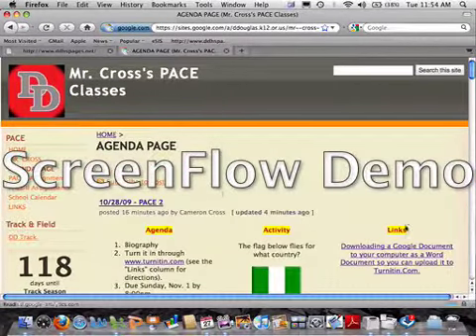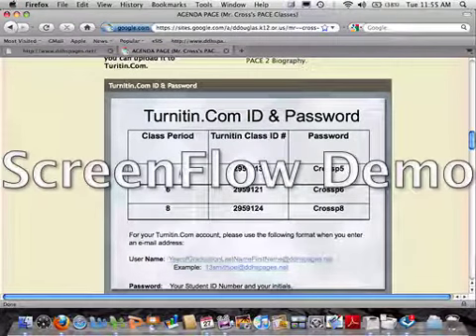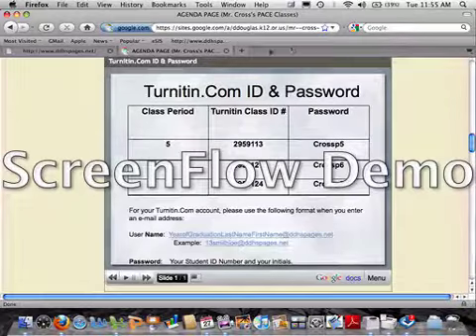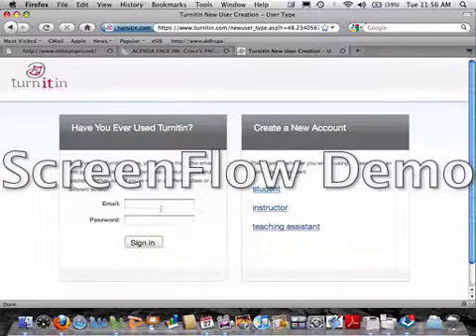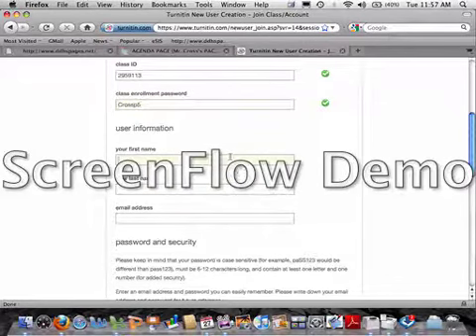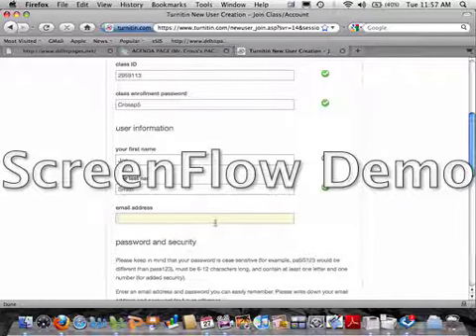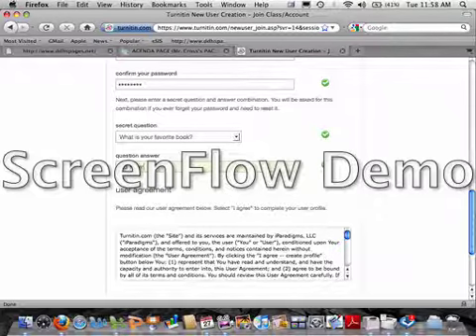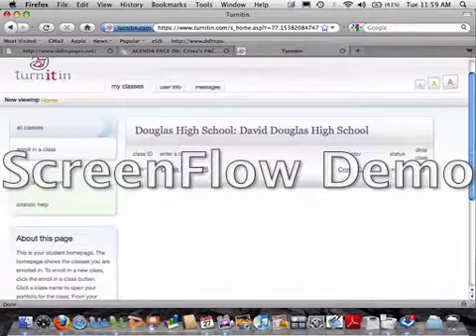Opening Turnitin Account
This video shows you how to open a new account for Turnitin.Com.